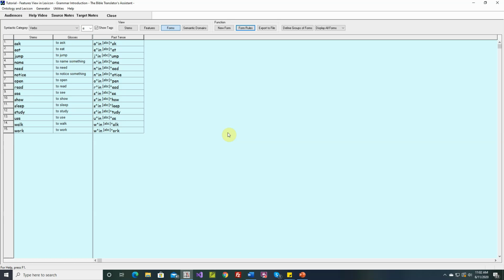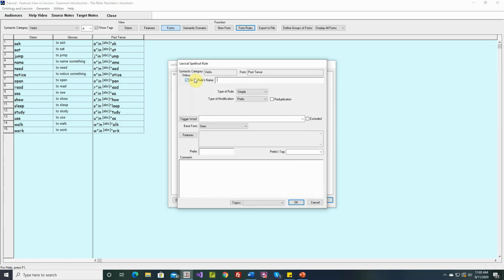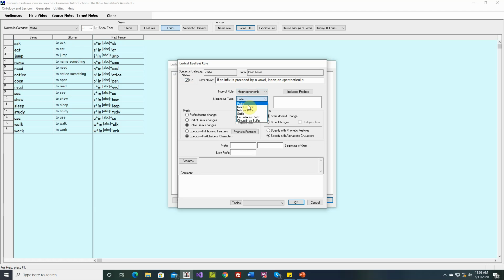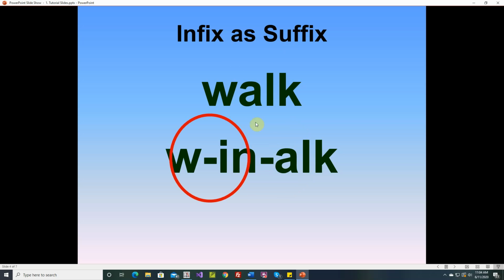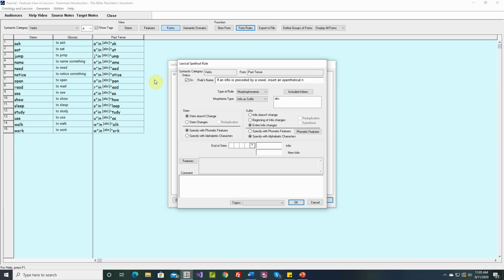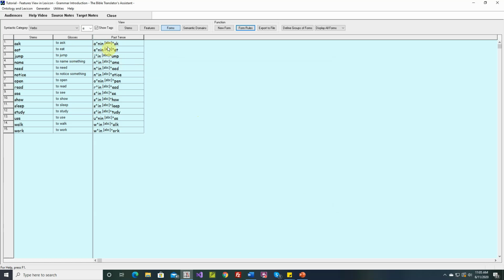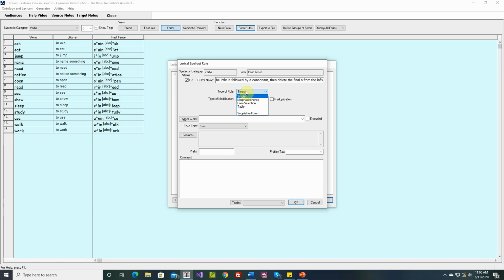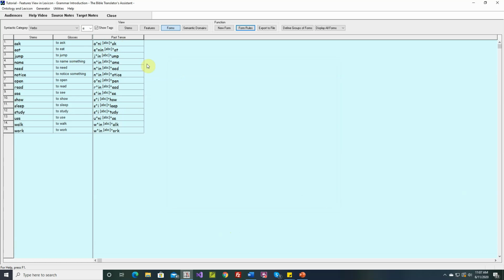Tutorial 22: Morphophonemic rules for Infixes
This video describes how to write morphophonemic rules for infixes in The Bible Translator's Assistant.